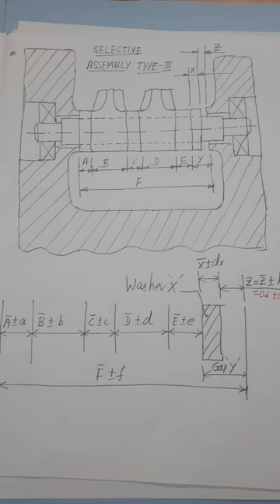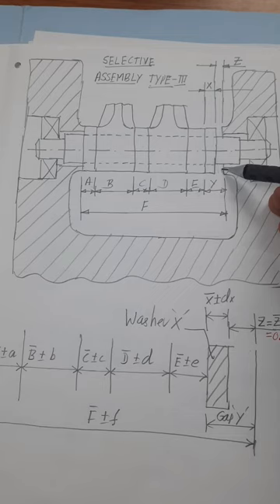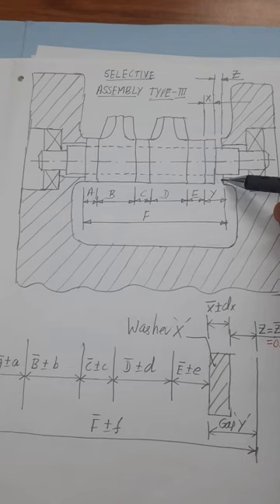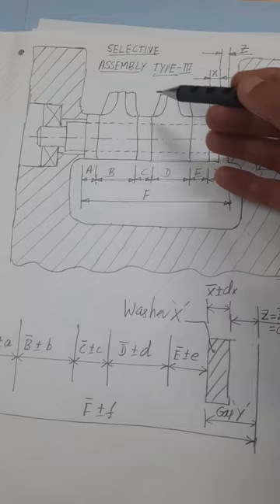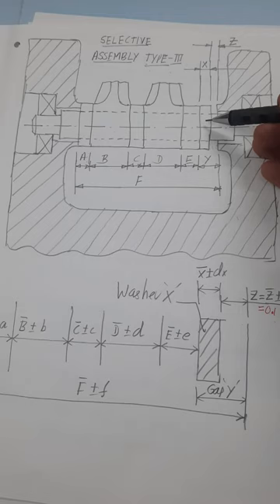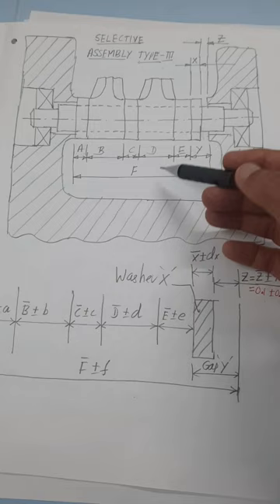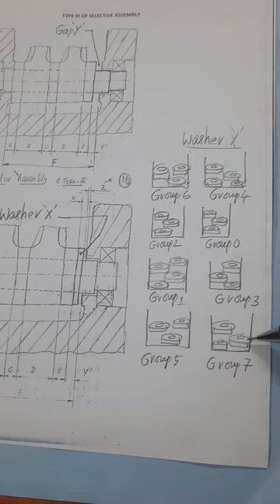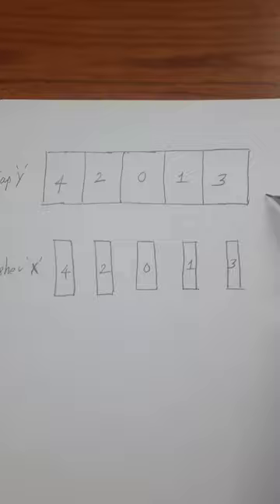Selective Assembly - 3